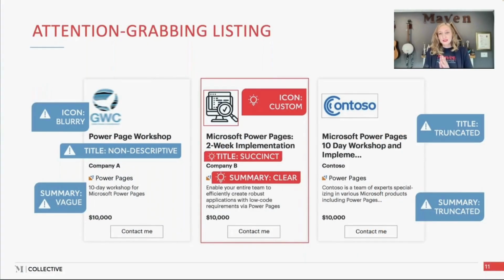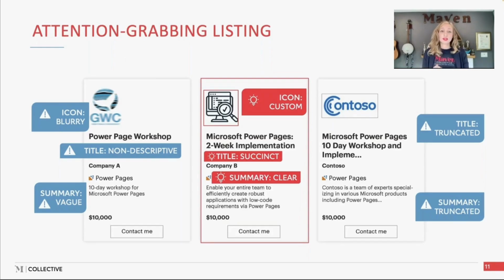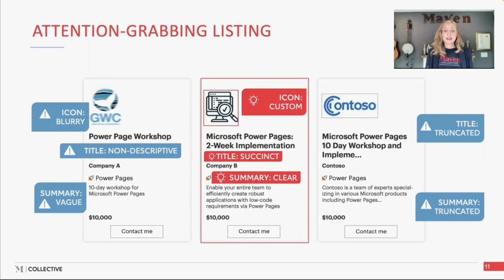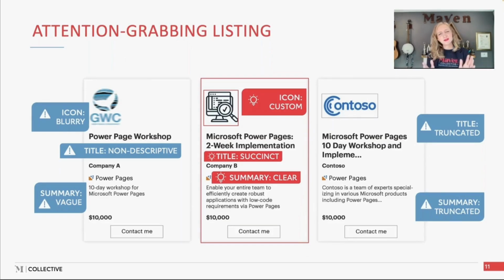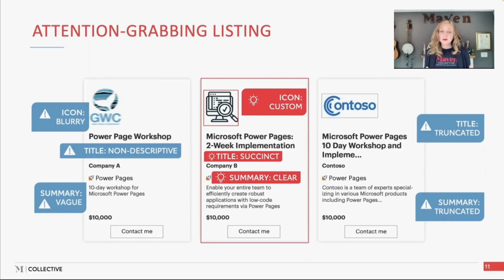Transform Your AppSource Listing: 3 Proven Tips to Drive Engagement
Struggling to get those crucial click-throughs on your AppSource listing? We reveal the 3 MUST-HAVE elements for an irresistible AppSource listing:
1. Icon: Create an unforgettable first impression with a standout, unique logo.
2. Title: Draw in the RIGHT customers with perfectly tailored information.
3. Summary: Write a captivating summary that compels buyers to click.

Ready to drive engagement with your AppSource listing? Don’t miss out!